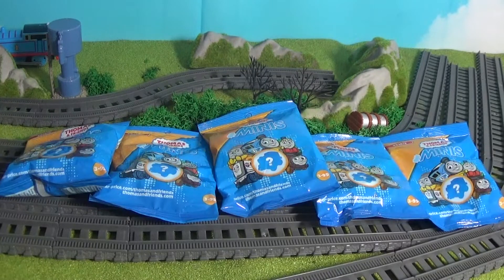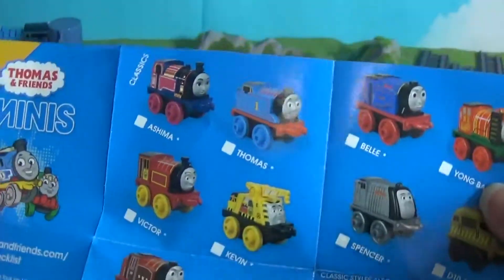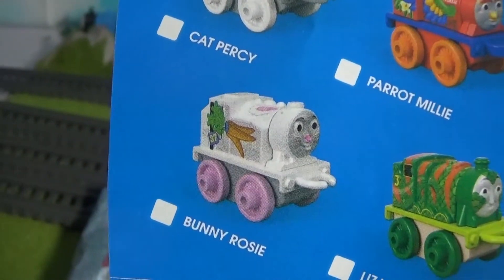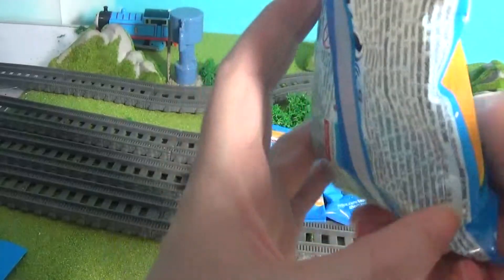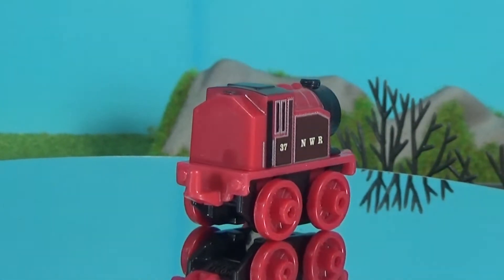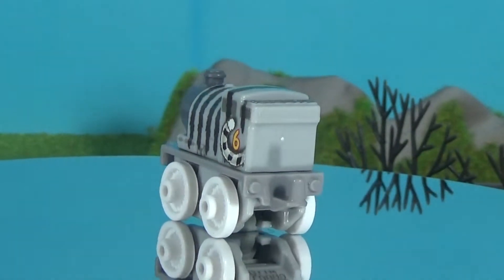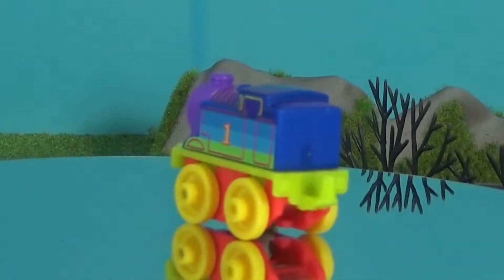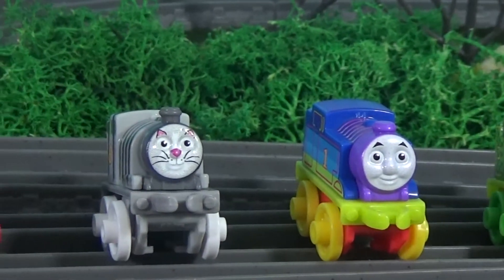Thomas & Friends Minis Wave 3 Blind Bags for 2019. Rosie, Pets, Rainbows & more.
Minis time is back, I missed doing them, only 5 back to open, so I hope you enjoy them :)

Any Spamming, Stealing, Flagging, Rude comments on this video your channel will get blocked.